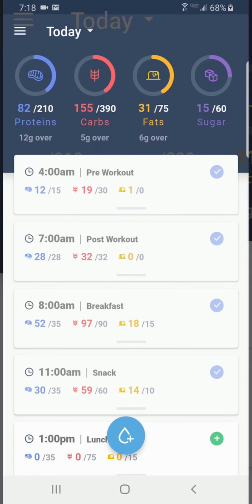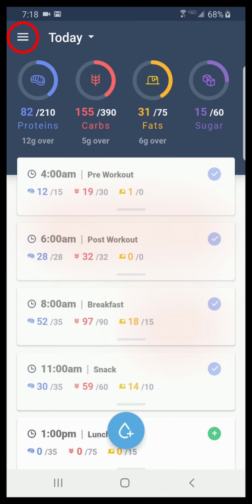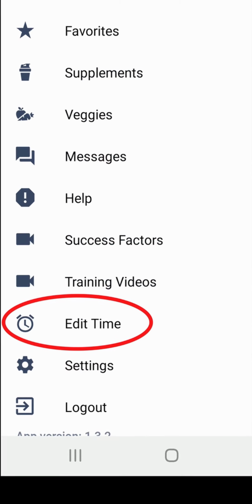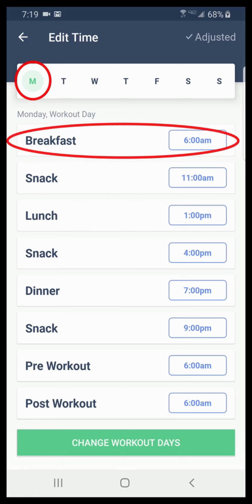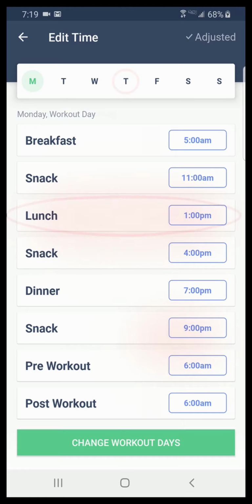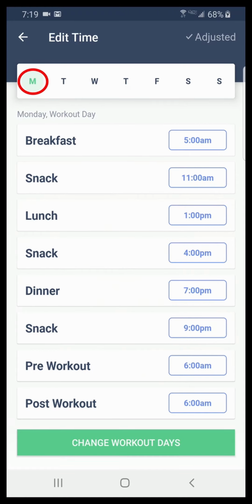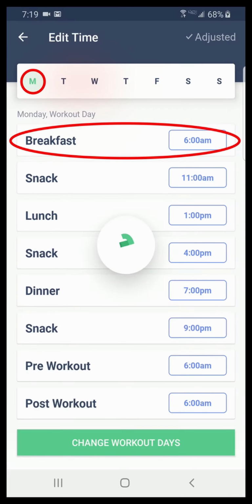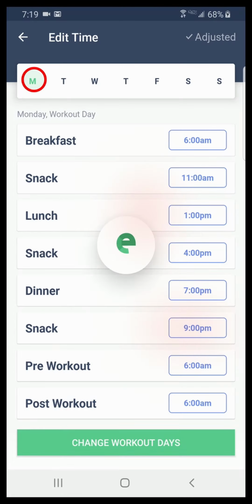How to change your meal times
This is a tutorial video which explains how to change or edit your meal time(s).